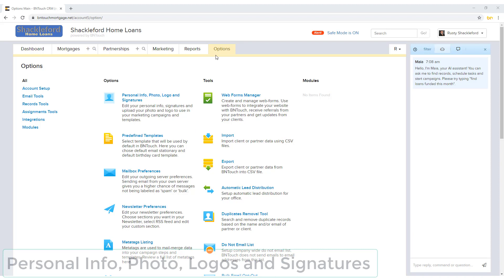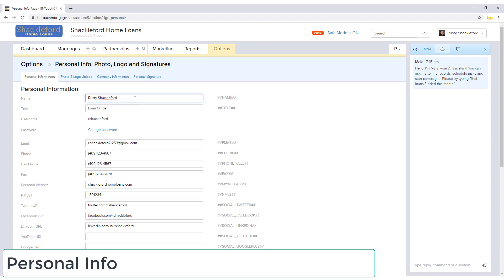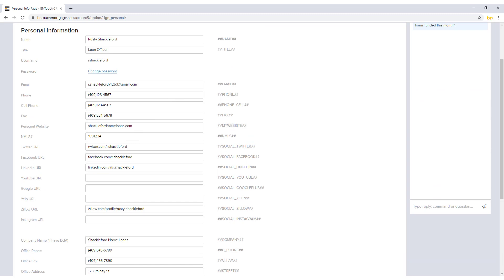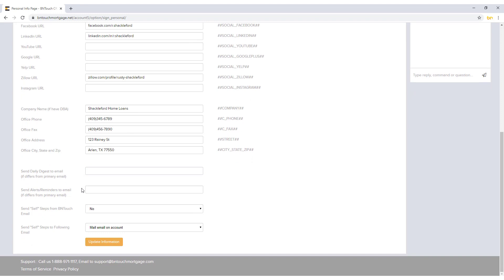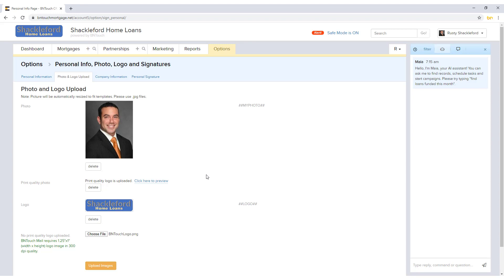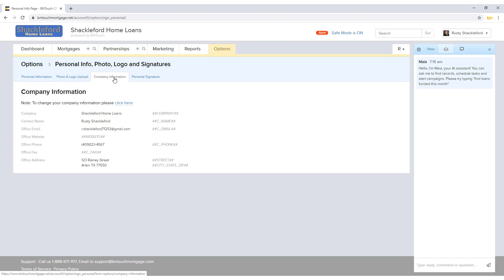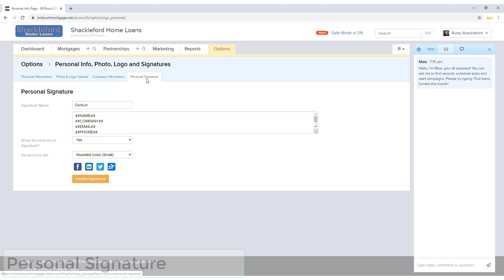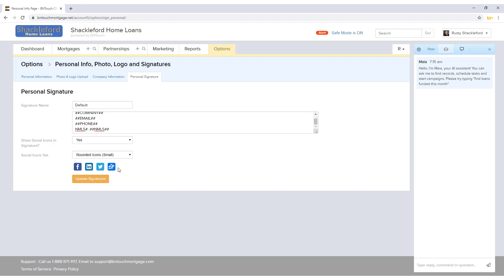Options Tab: Personal Info, Photo, Logo, and Signatures